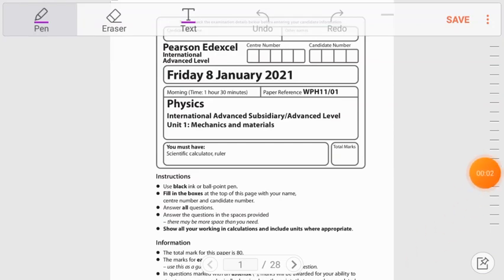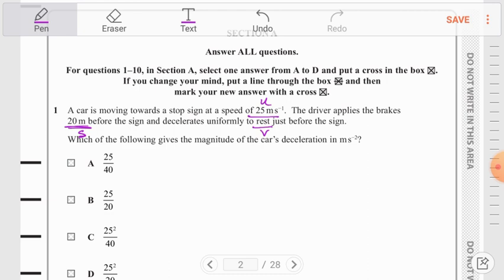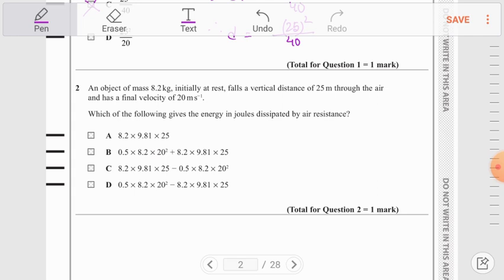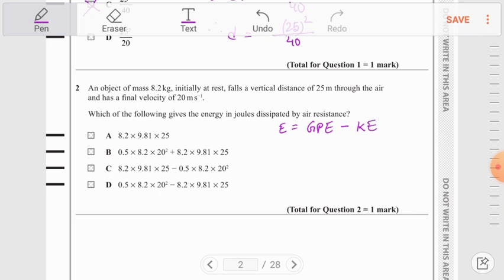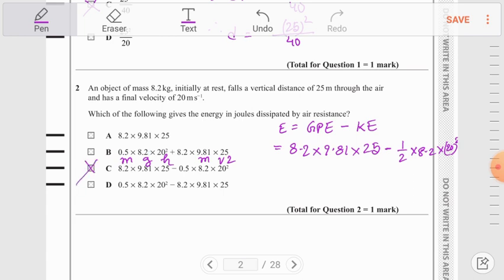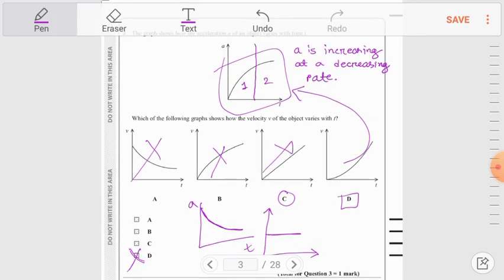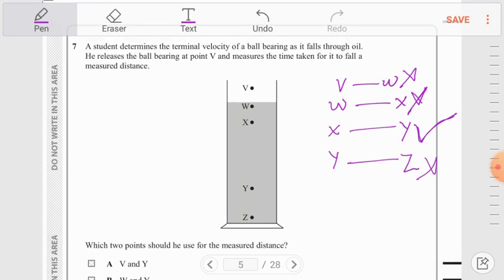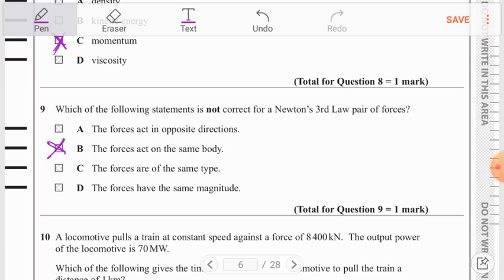IAL_UNIT1_PHYSICS_JAN21 WPH11/01|Jan2021|Physics-Unit:1 IAL solution video.